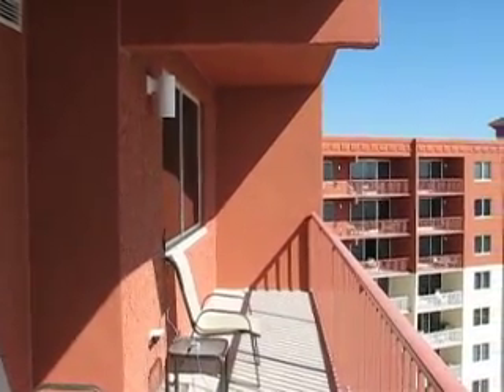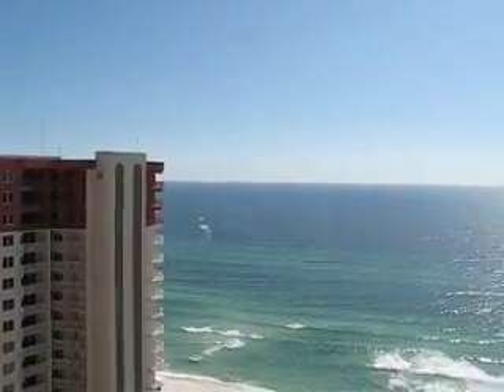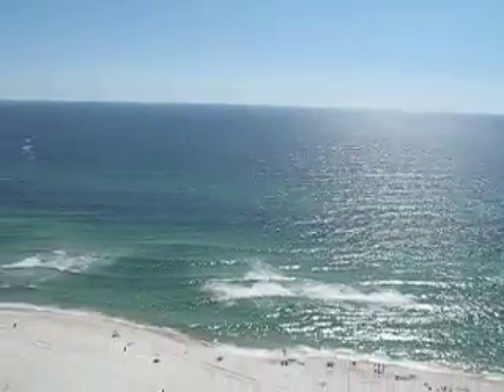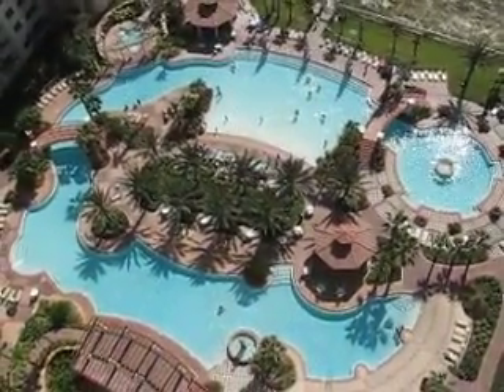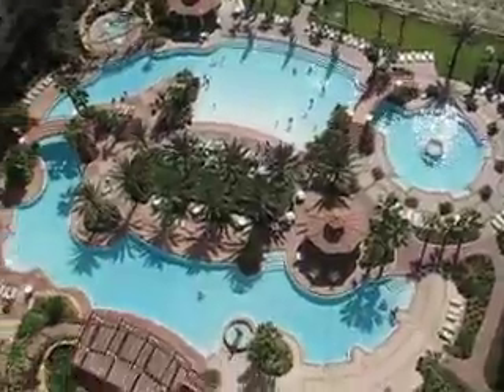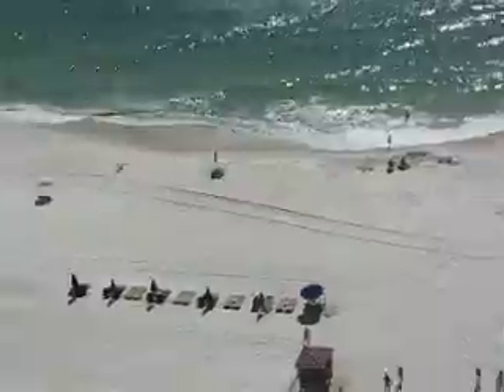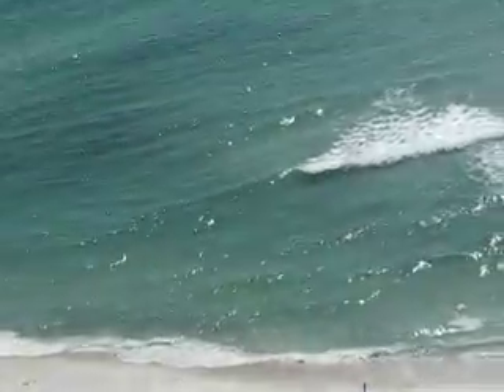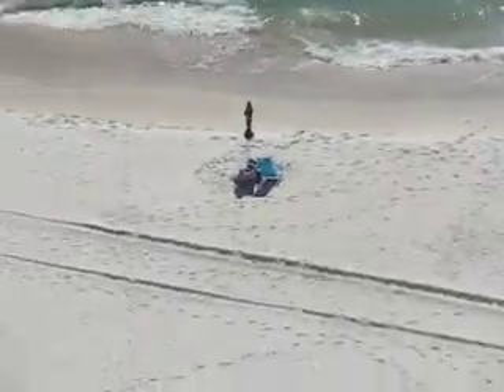view from back porch panama city beach rental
this is the view from the back balcony at our shores of panama rental